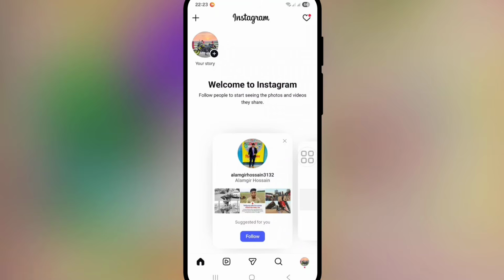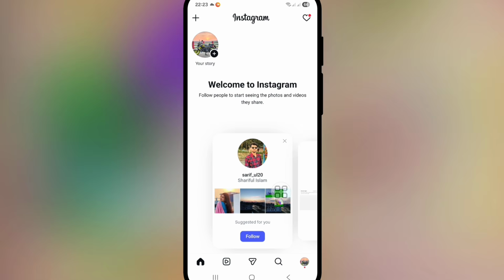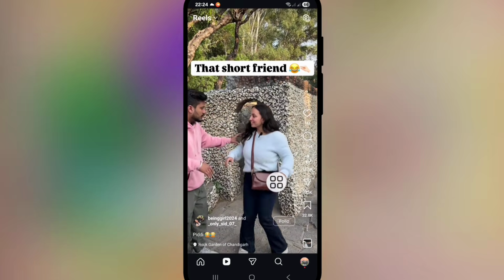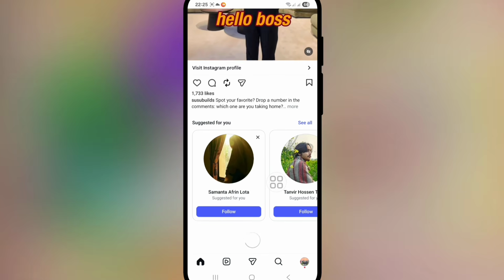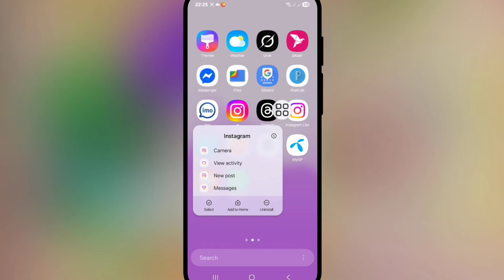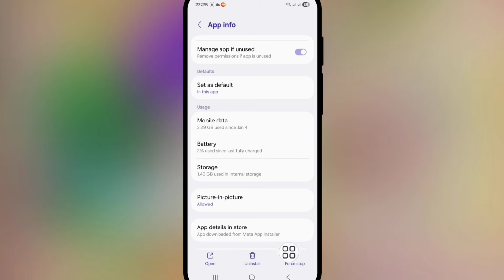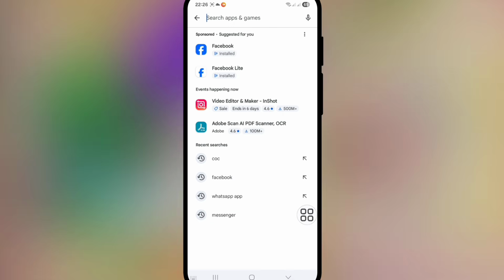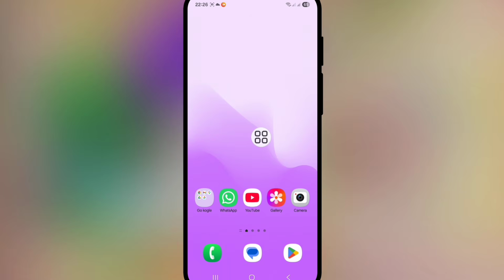How to Remove Welcome to Instagram Problem 2026 || Fix Welcome to Instagram Bug || Solved